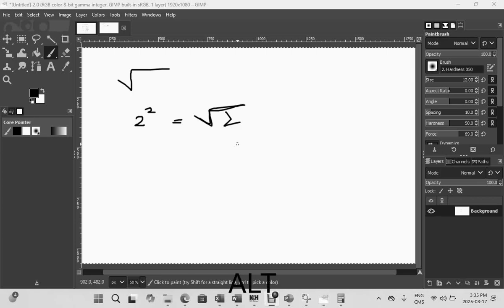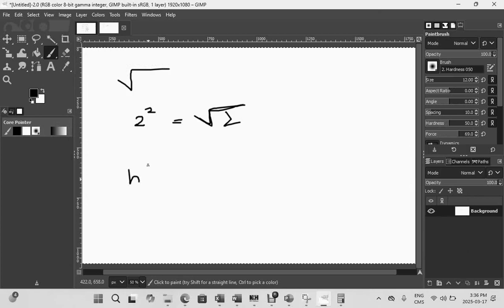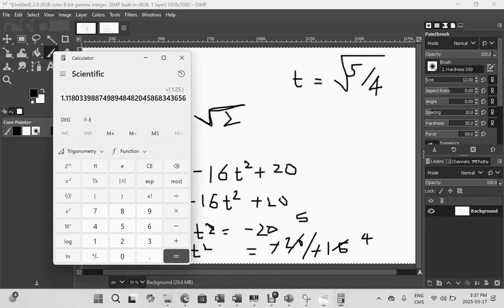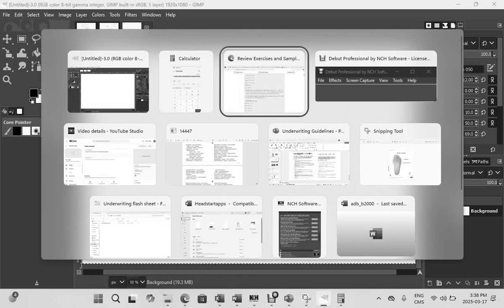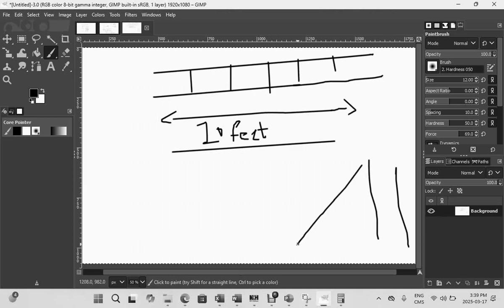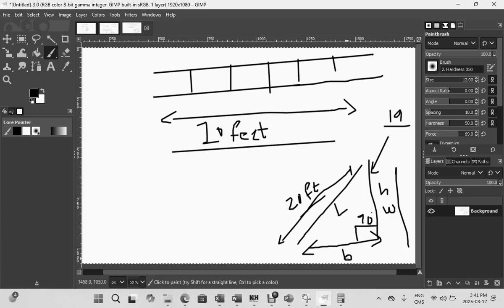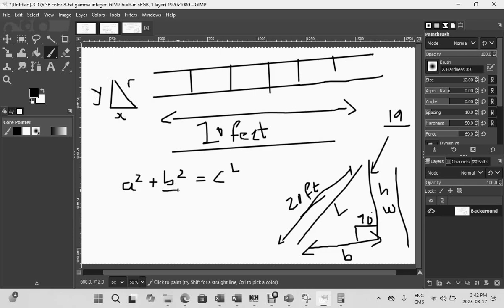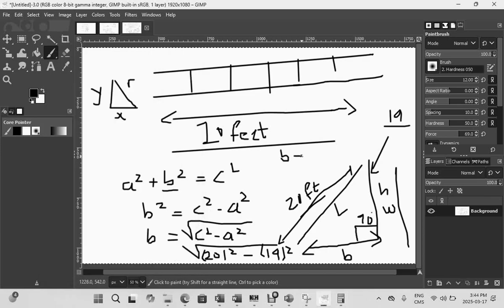Technical Math: Word Problems - Square roots and Right-Angled Triangles